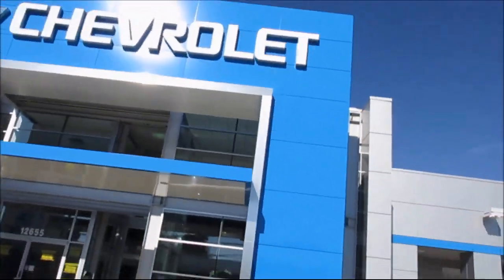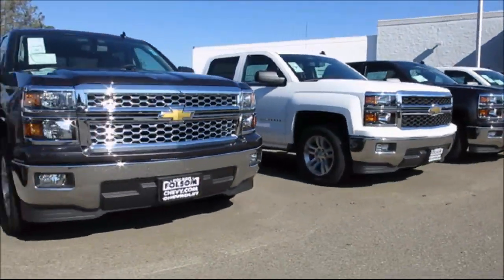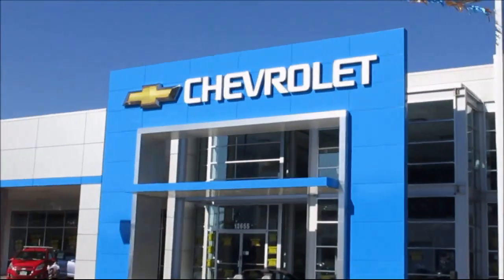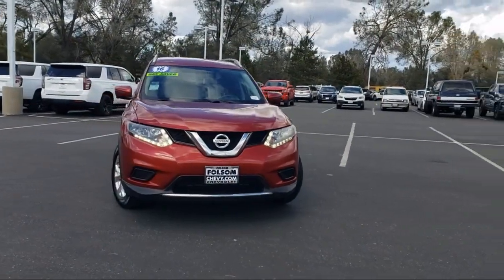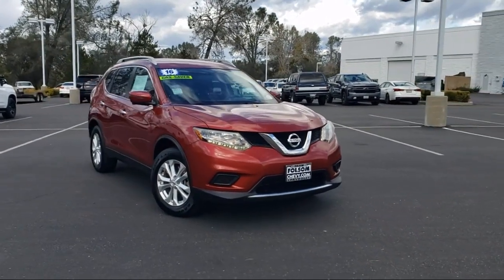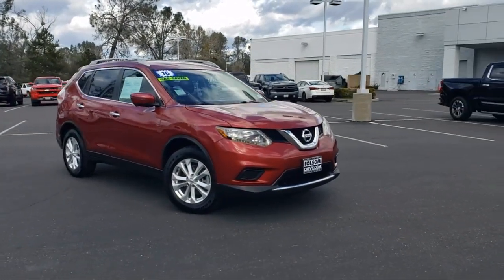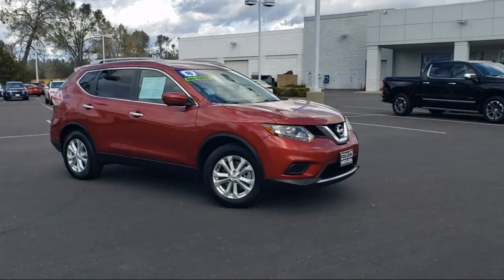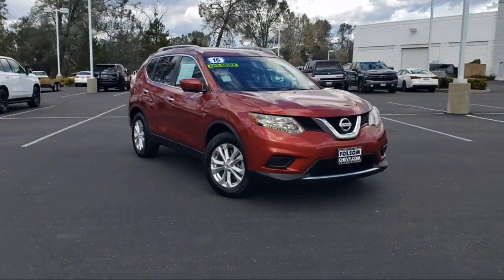2016 Nissan Rogue SV Sacramento Roseville Elk Grove Folsom Stockton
2016 Nissan Rogue SV Stock Number: 3854T Vin:5N1AT2MNXGC925127.

Folsom Chevrolet
12655 Auto Mall Circle